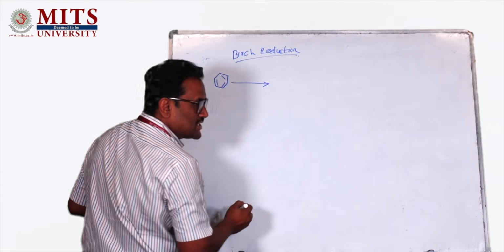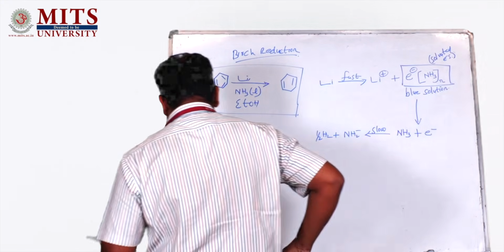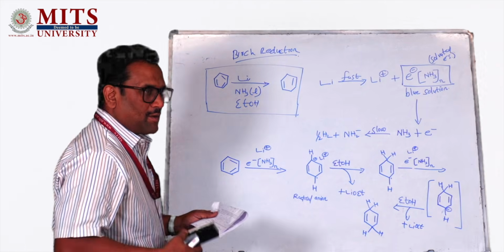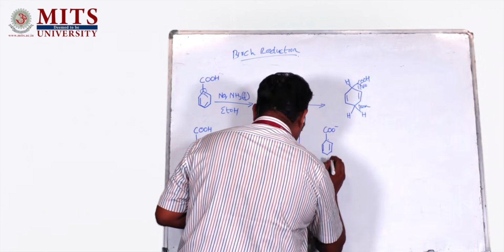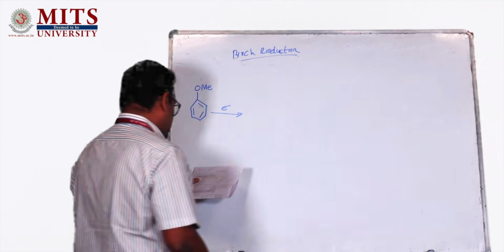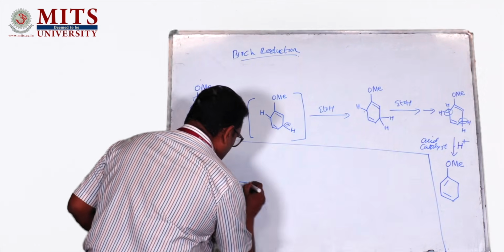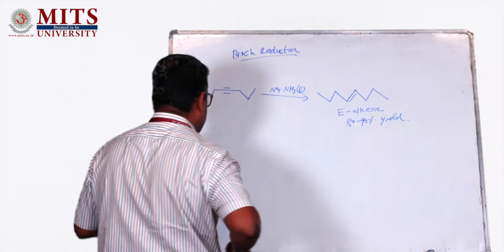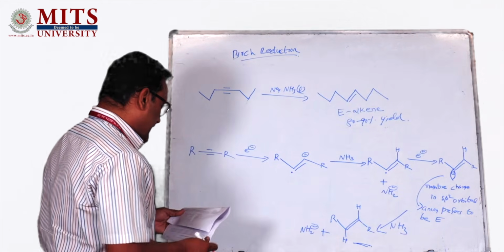Birch reduction of Arenes,Dr. M. Balaji, Asst.Prof, Dept Chemistry, MITS